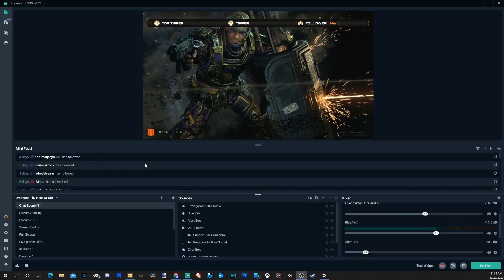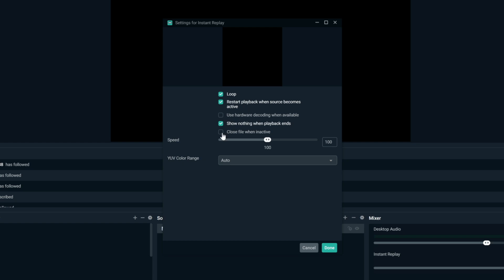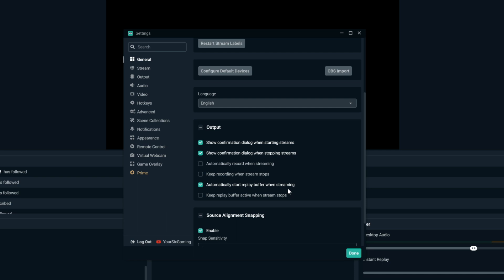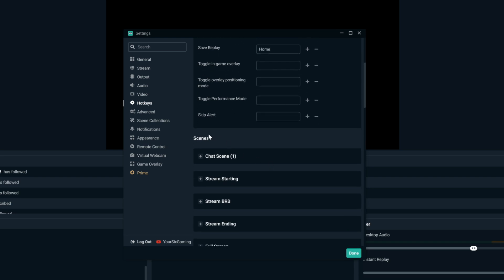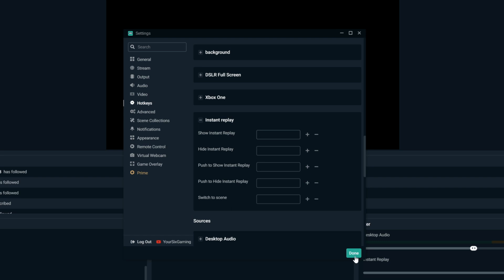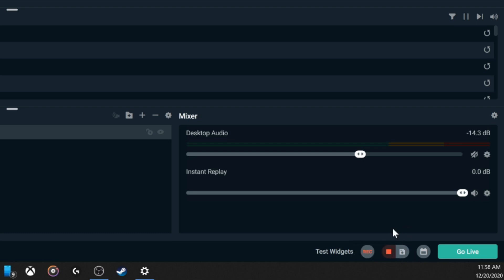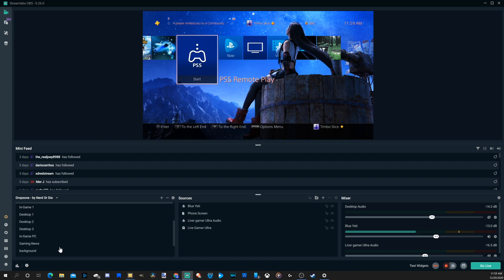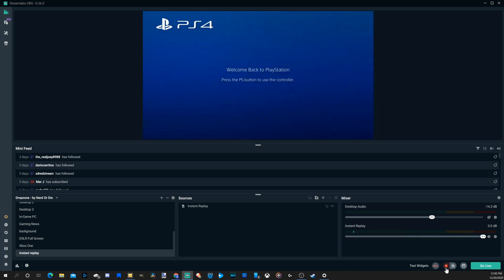How to Setup Instant Replay using Stream Labs OBS While Live Streaming (Fast Method!)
Do you want to know how to Setup Instant Replay using stream labs obs while your streaming or just recording video? This is very easy to do, you can  setup hotkeys that will switch to the save replay scene quickly or setup a hotkey to save the last 30 seconds of gameplay. This is very cool and it works similar to how the streamdeck hot key for twitch works, but allows you to save the replay to your PC. Also, you can automatically setup replays when your streaming. There is a instant replay scene that you will have to setup and be aware of the sound mixer for the replay.